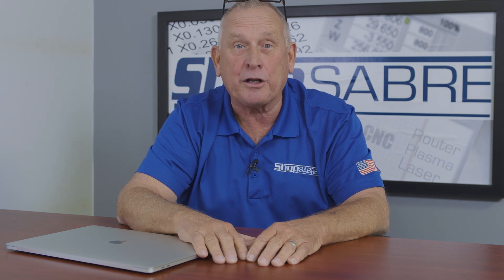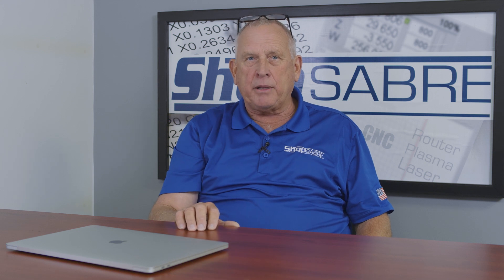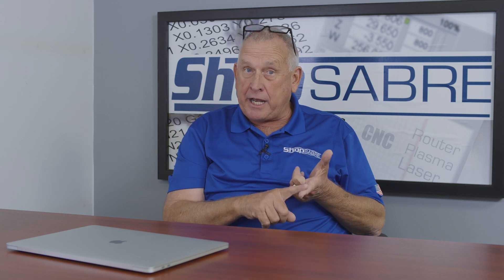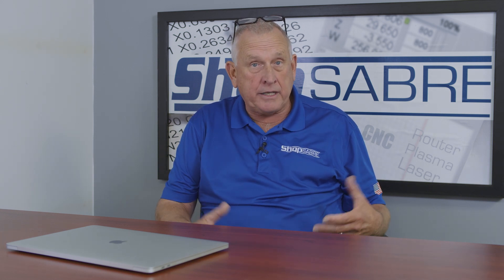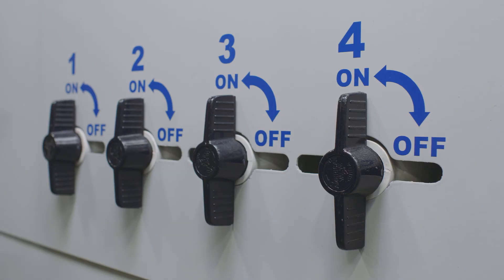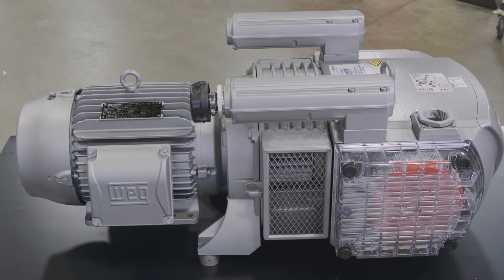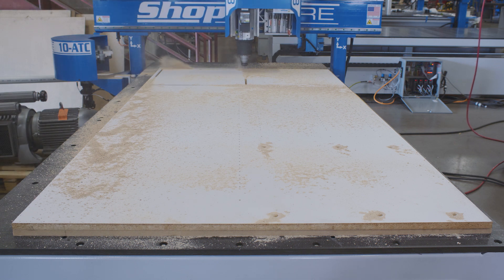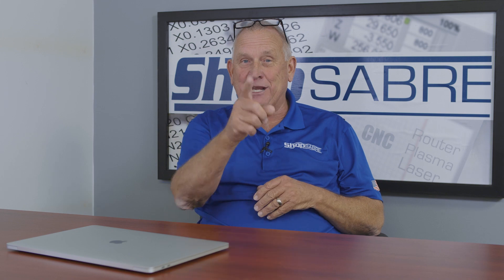The ShopSabre CNC Advantage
Wondering what sets ShopSabre apart from the competitors? Checkout this video where Routerbob shows off many key advantages we offer that our competition simply cannot compete with.

If you want to do a competitive advantage reach out to our team and they will show you the truth behind our American Made technology.